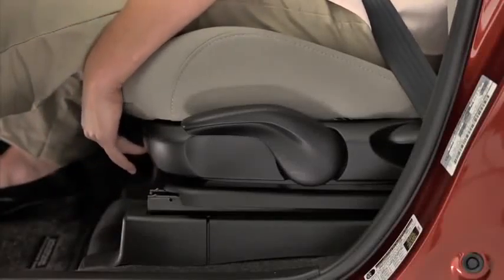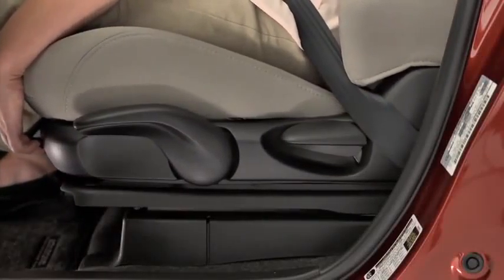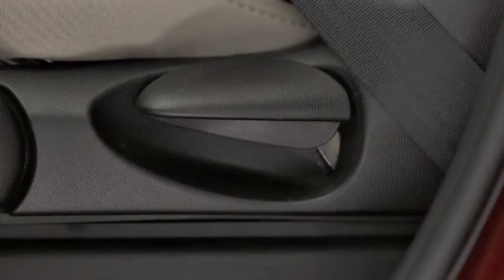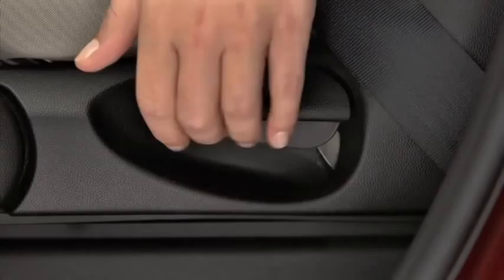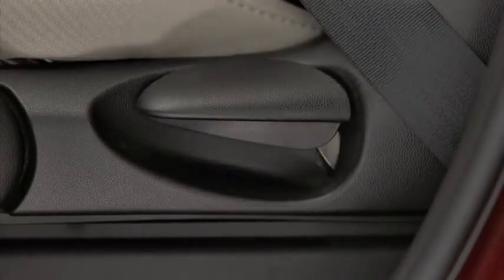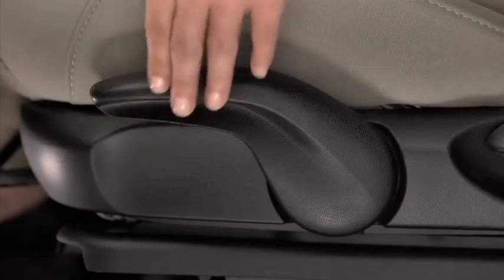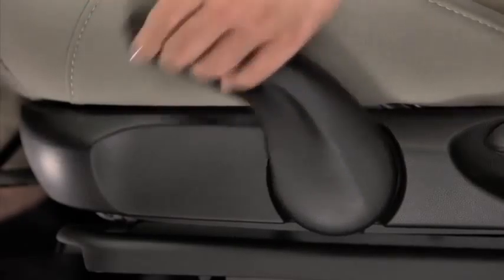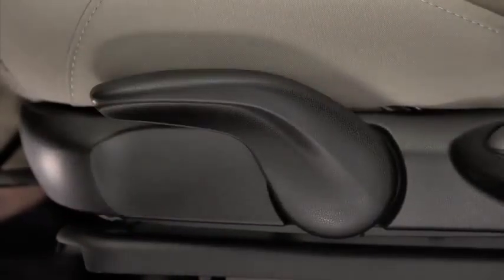2013 Mazda5 — Manual Front Seats Mazda USA